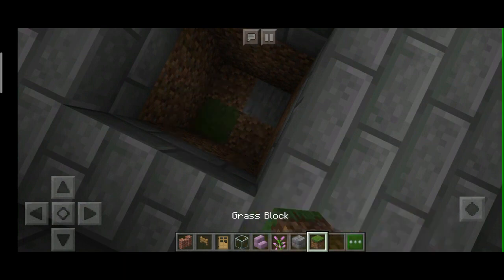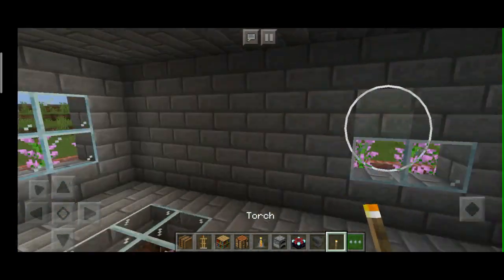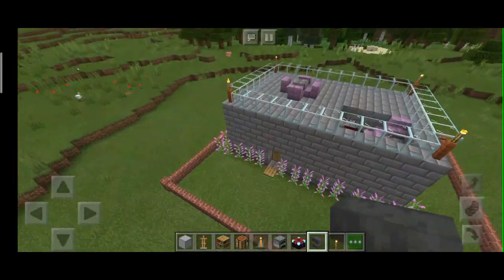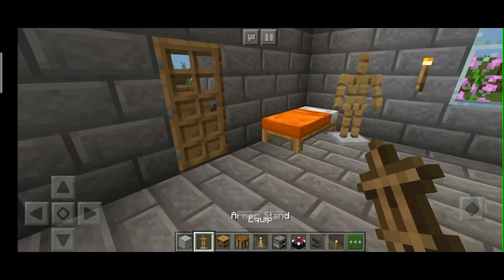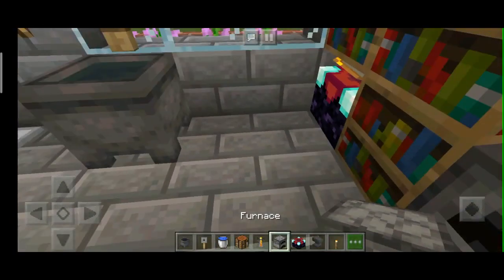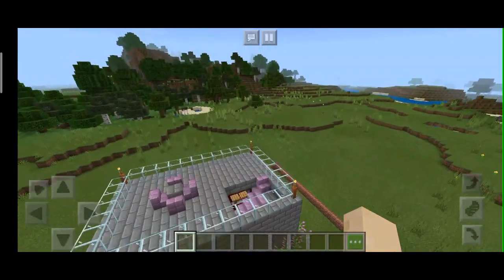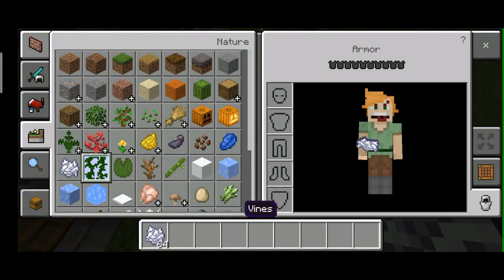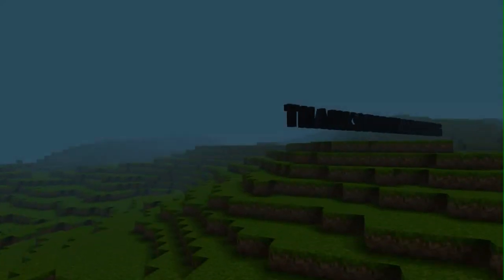My Stone House in Minecraft Part 2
Welcome back guys!!! This is part 2 for my stone house in Minecraft. Watch out for more videos. Please "Like" and
"Subscibe". Thank you!!!

This cute, happy, and fun music compilation is available for download in below links: